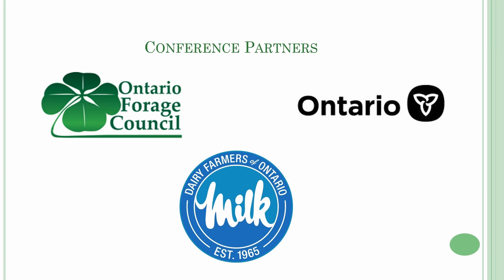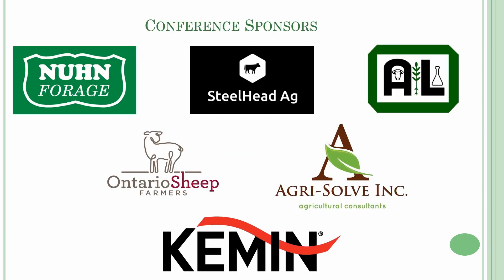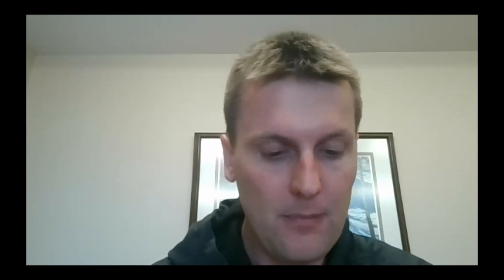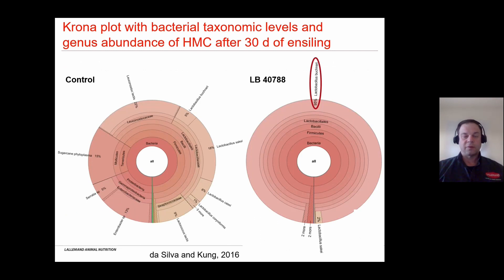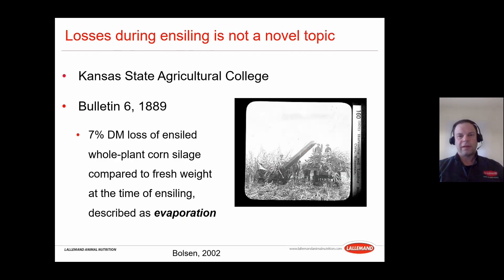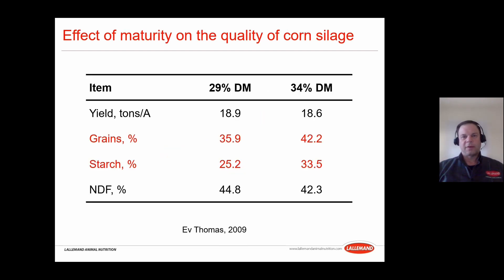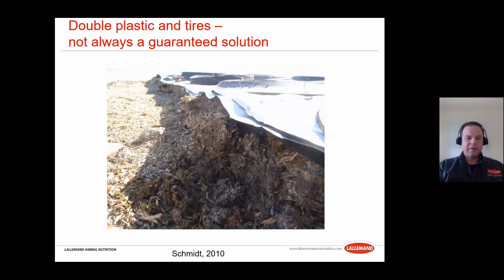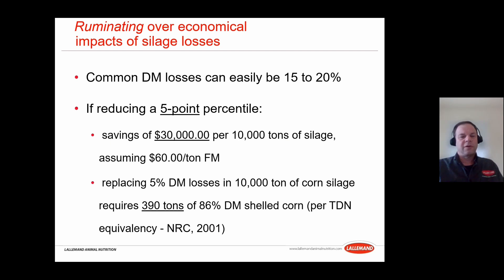Minimizing Losses to Get the Most Out of Your Silage - Forage Focus 2021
Presented by Dr. Renato Schmidt, Lallemand Animal Nutrition, North America.

Silage can be defined as product formed when forage with adequate moisture content is stored anaerobically, being at the risk of spoilage by aerobic microorganisms. The ultimate goals of the ensiling process are: (1) to retain as much as possible of the original nutrients and dry-matter (DM) through an efficient lactic acid fermentation; and (2) to have a stable product throughout the phases of storage and feed-out. Unfortunately, losses inevitably occur during the ensiling process: from the time of the harvest in the field, through plant respiration and microbial fermentation, effluent production, and exposure to air during storage and feed-out. Furthermore, the level of management has a major impact on the magnitude of these potential losses since some of these losses are avoidable.

The purpose of the Forage Focus conference is to bring fresh ideas and new research results to Ontario forage producers across the ruminant livestock and commercial hay sectors. For information about the upcoming Forage Focus conference,